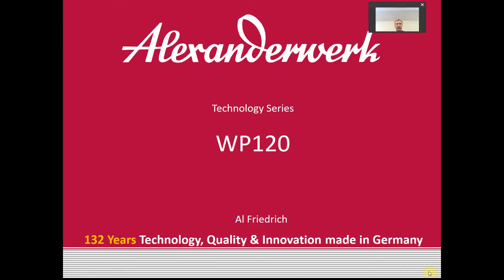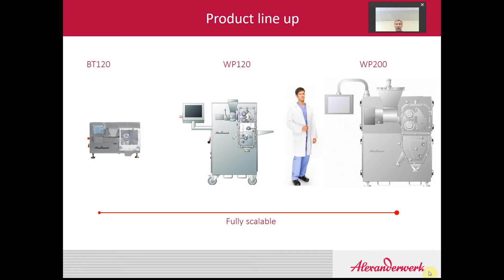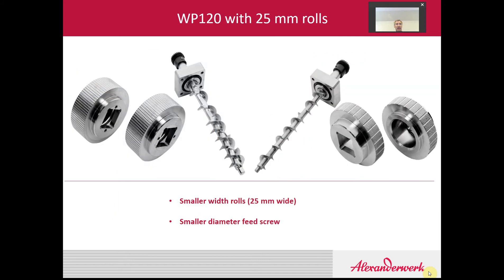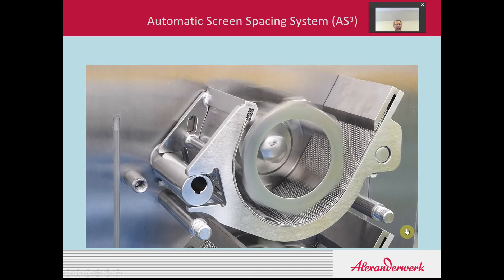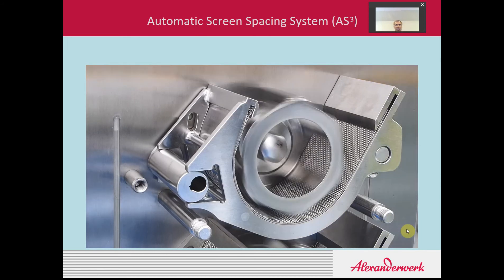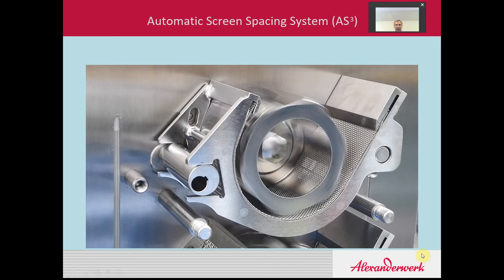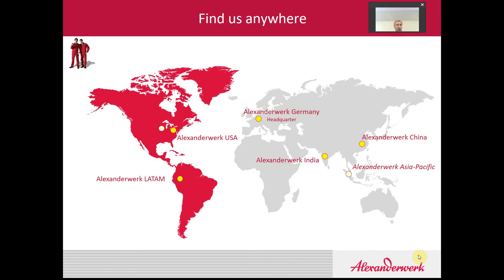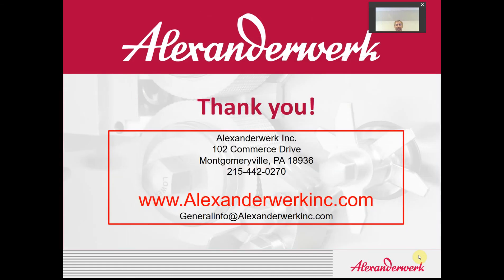Alexanderwerk WP120 Pharma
The most versatile roller compactor in the industry for material through puts of up to 50Kg/h.
All 316 series stainless steel construction.
Standard 120×40 mm roll configuration and it comes with two different configurations for smaller amounts: optional 25 mm change parts for smaller batches, optional MicroBatch module for small amounts (1-5 gramm). It features cantilever roll design and an optional WIP system covering all product contact areas suitable for OEB-3 material. Recipe driven control system through touch screen OIT with 21 CFR Part 11, IQ/OQ compliance and documentation. With Alexanderwerk's triple gently size reduction (granulators) built in (pre crushing and dual compression size reduction). Carried out as portable design. The optional AGS (Automatic Gap System) for the two rotor fine granulators eliminates the manual screen adjustment altogether.